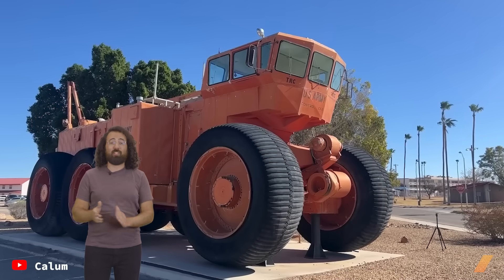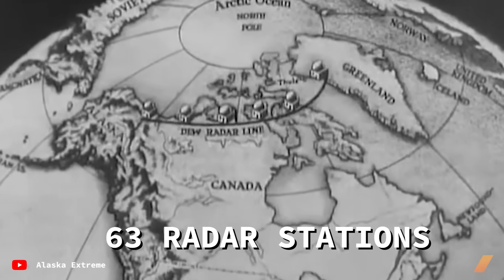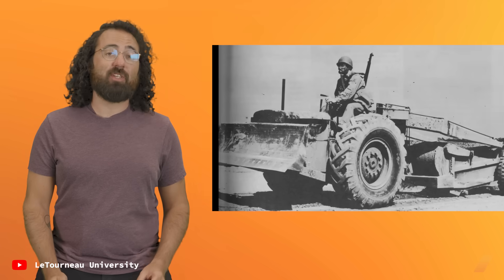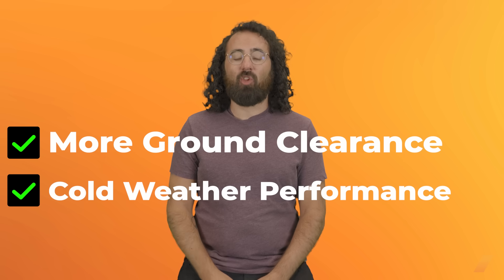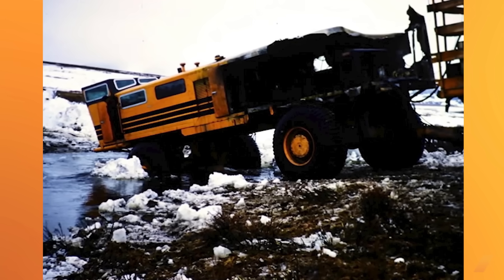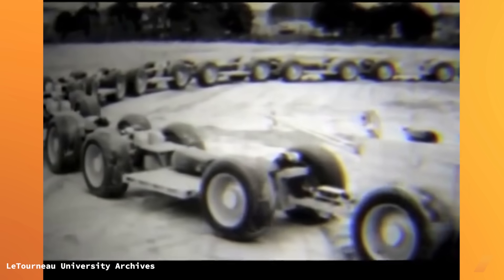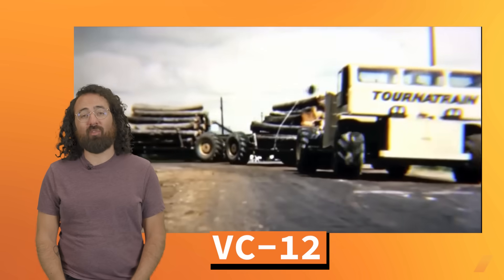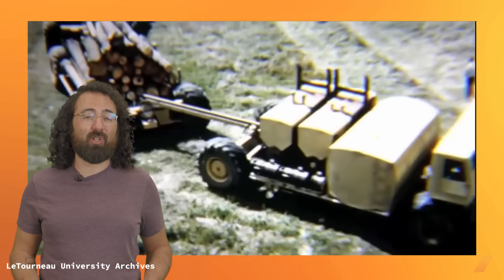True Story of the US Army's Earth-Shaking Land Trains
At 570 feet long with 54 driven wheels, the colossal TC-497 off-road land train is one of the most incredible vehicles ever made. But why? Who built it? And what happened to the largest overland rig the world has ever seen?

Back in the 1950s, America wanted to build a line of remote radar stations above the Arctic Circle to guard against Soviet bombers. Problem was, without any existing roads or airstrips or seaports, there was no obvious way to get all the materials and supplies up there. So the U.S. Army called up a brilliant inventor named R.G. LeTourneau to see if he had any bright ideas.

And he did. LeTourneau's company designed earthmovers and other heavy construction vehicles, and he was already hard at work on a concept that could do the job: a trackless overland train. Using a hybrid diesel-electric powertrain with hub motors, giant wheels, and self-propelled trailers, LeTourneau's giant land train could punch through the Arctic wilderness while carrying just as much as an actual train.

Over the next eight years, LeTourneau perfected the idea and built four different land trains, each larger, more complex, and technologically advanced than the last. In 1962, he delivered his masterpiece to a U.S. Army proving ground in Arizona: the TC-497, nearly 600 feet long with 54 drive wheels and rudimentary computer-controlled steering.

But that same year, the only thing that could defeat a land train was entering the picture. And it wouldn't be long before his incredible machines were scrapped, sold off, and in one case, abandoned on the side of the road.

The Drive is the chronicle of car culture. We write stories you actually want to read.